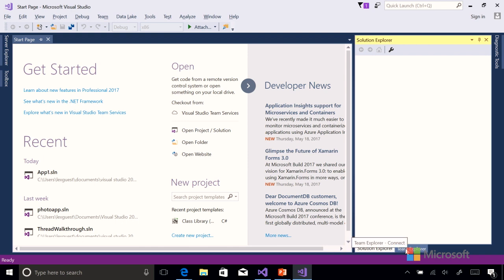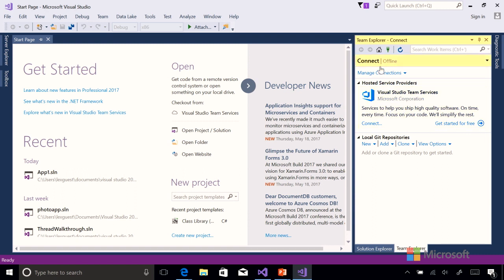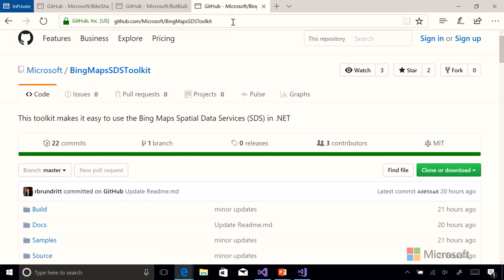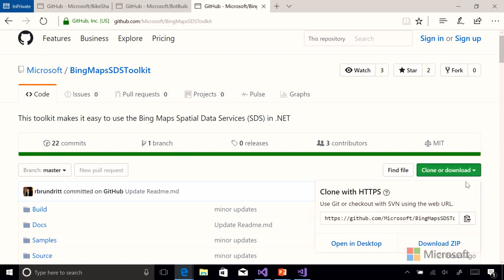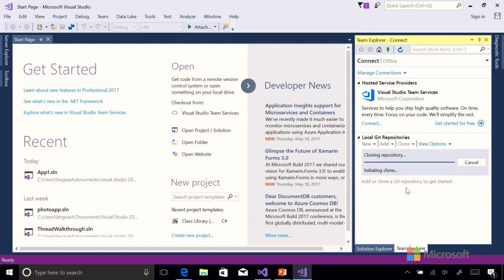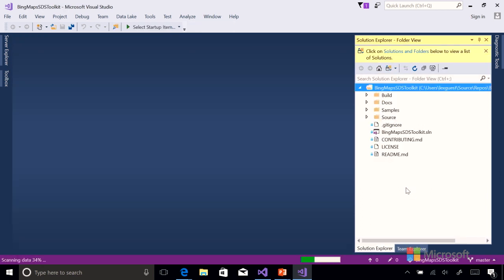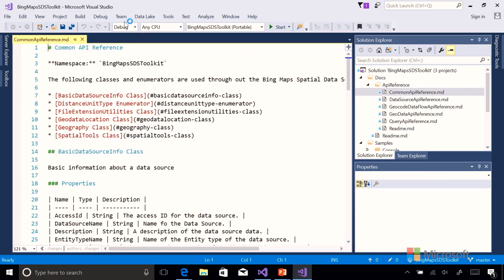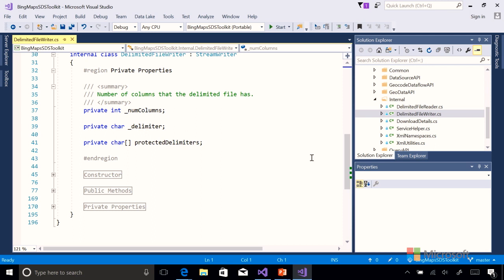08 Cloning and Opening a Project from GitHub into Visual Studio 2017